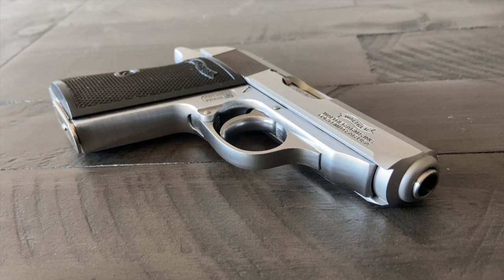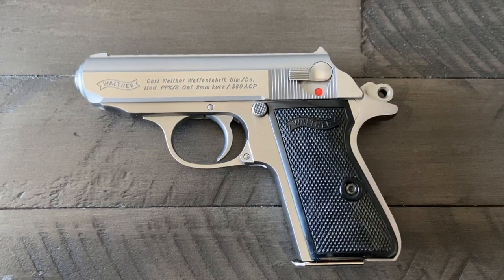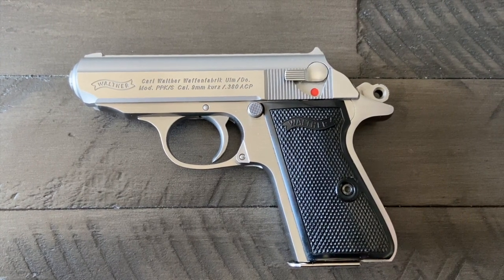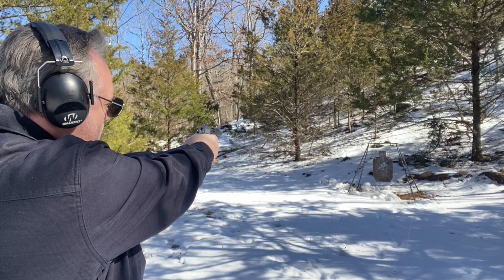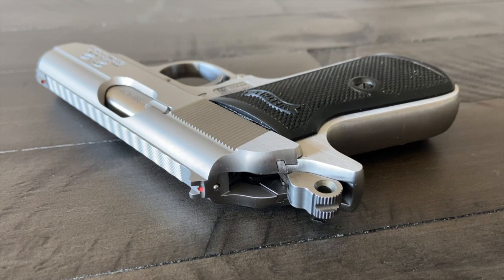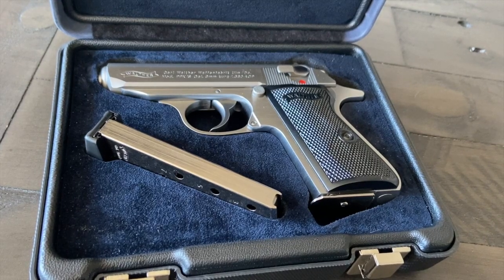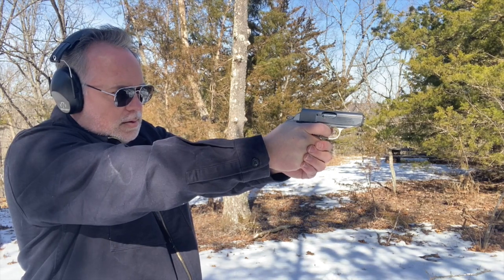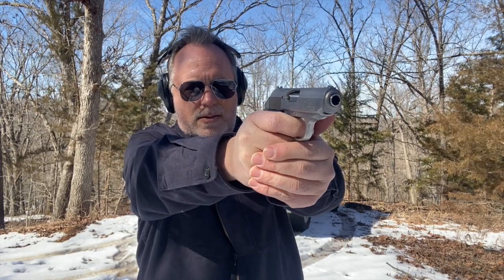The Most Popular Concealed Carry Pistol Of All Time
This video takes a look at one of the most known and respected concealed carry pistols over the past 100 years.